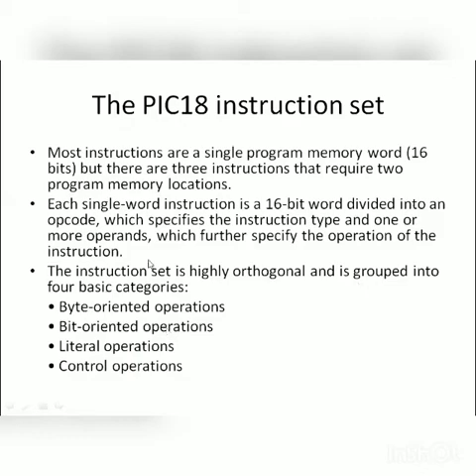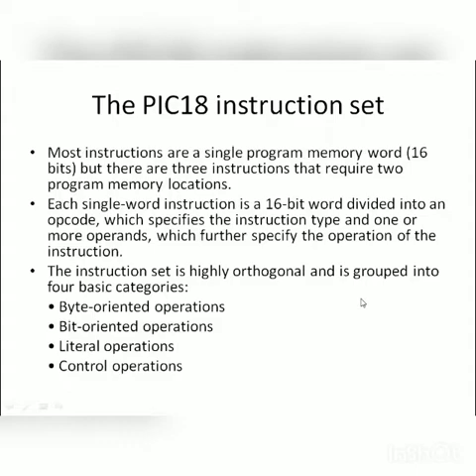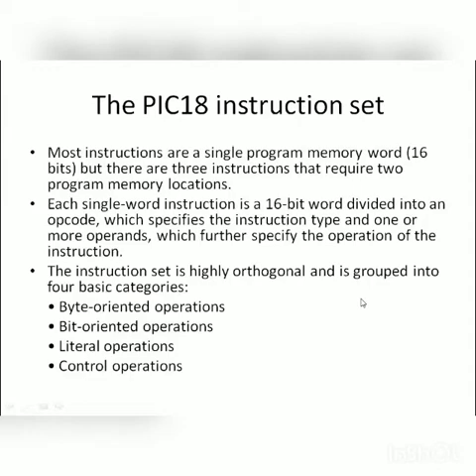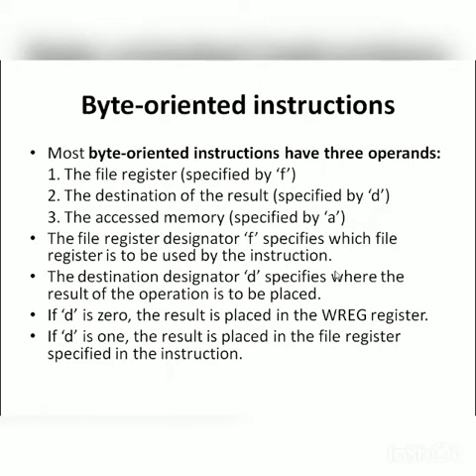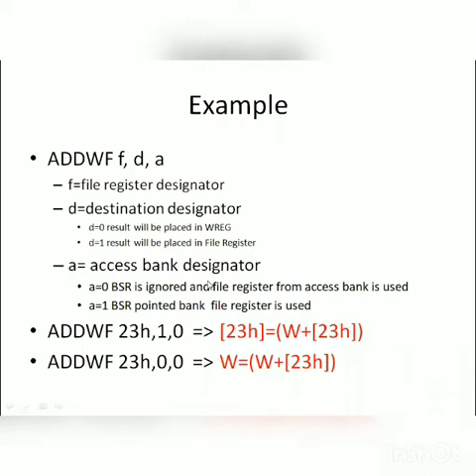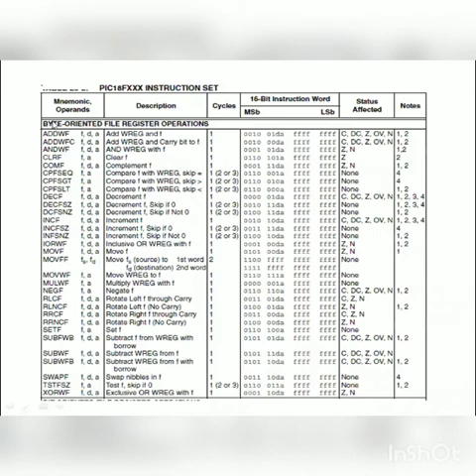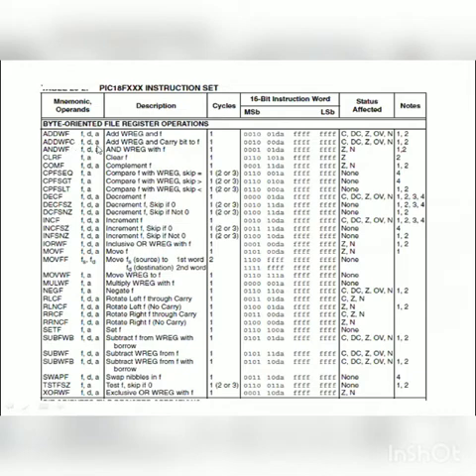PIC Microcontroller Instruction Set